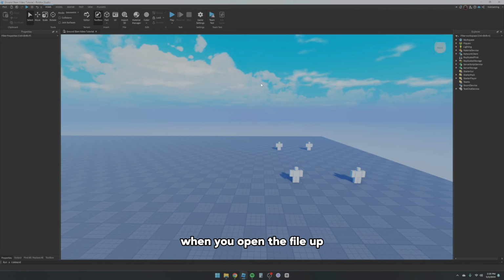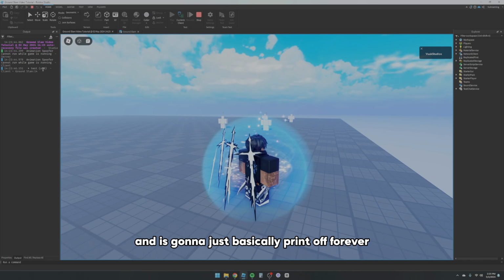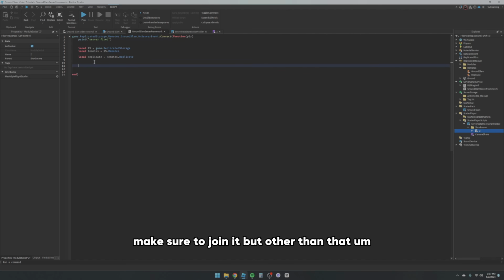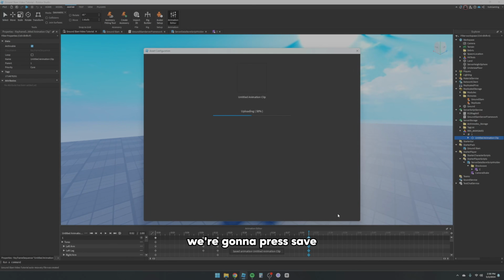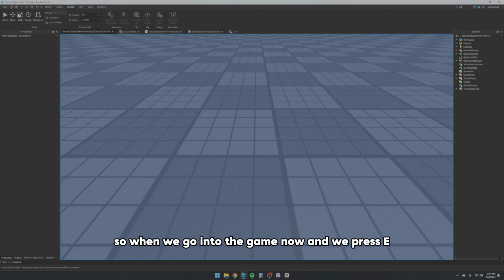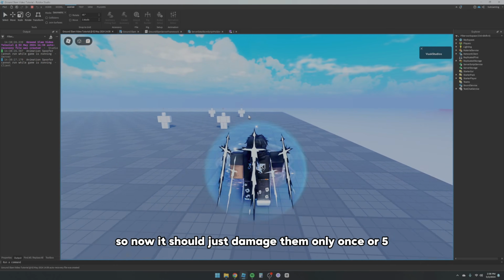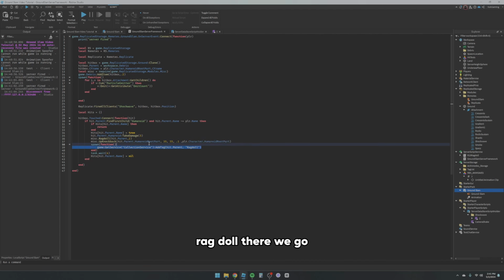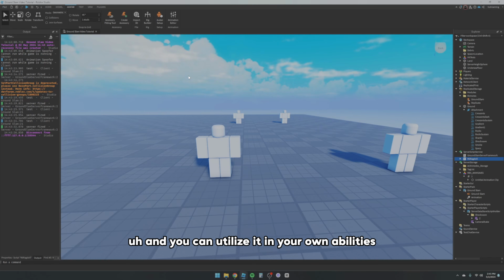How To Make A Ground Slam Rocks Ability in Roblox Studio [TUTORIAL]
This free ground framework ability is designed for new Roblox developers to learn how to script and make a ground slam rocks module in Roblox Studio with an ability as a giveaway to make a full Roblox Studio game.

RESELLING THIS IS NOT ALLOWED! You can use it in your own games.